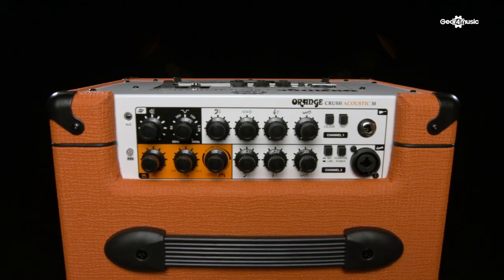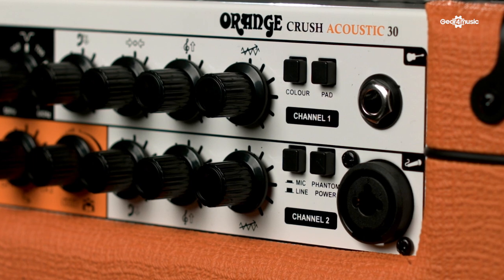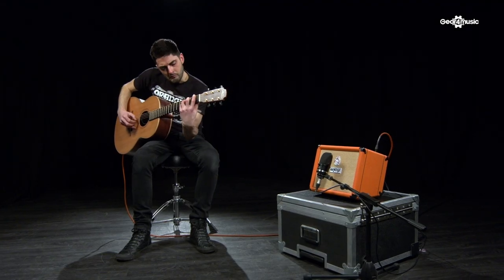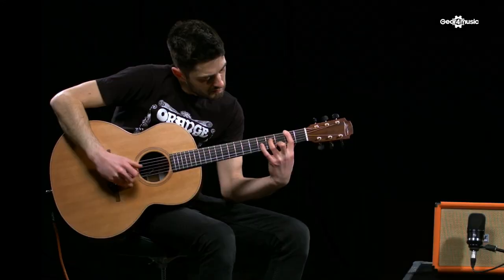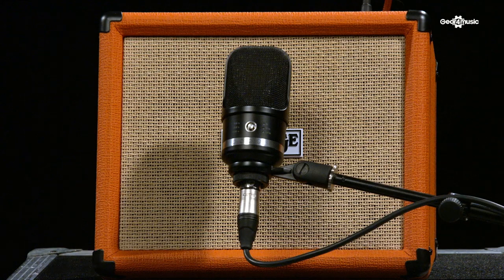Orange Crush Acoustic 30 1x10 Acoustic Combo | Gear4music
Orange's first venture into acoustic amplification, the Orange Crush Acoustic 30 1x10 Acoustic Combo gives you all the tone and features you need to get the most out of your acoustic, whether you are at home, gigging or busking, the Crush Acoustic has you covered.

With a myriad of features, the Orange Crush acoustic has reverb, chorus, an AUX-in, and a specially designed speaker to give you the best tone possible. You can expect nothing but pure quality.

This doesn't need mains power either, you can give you up to eight hours usage on a full charge.